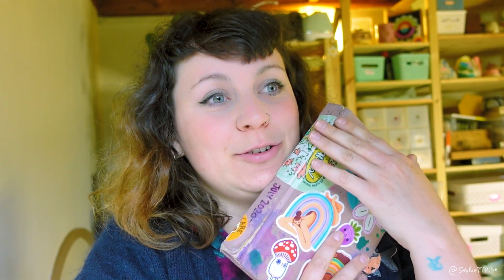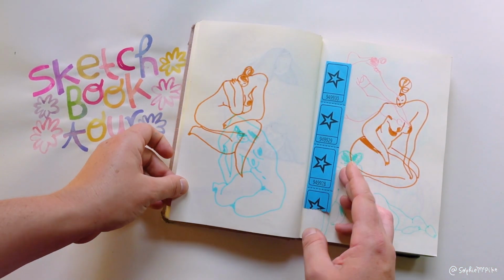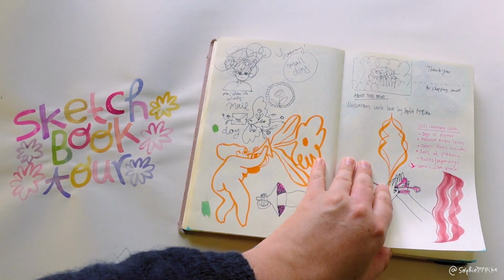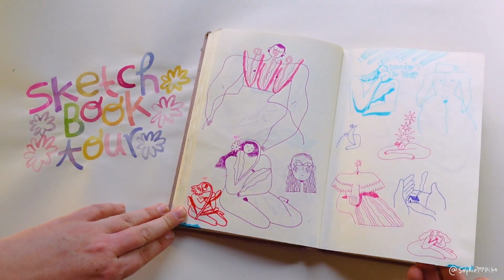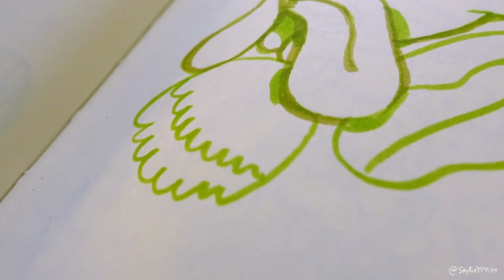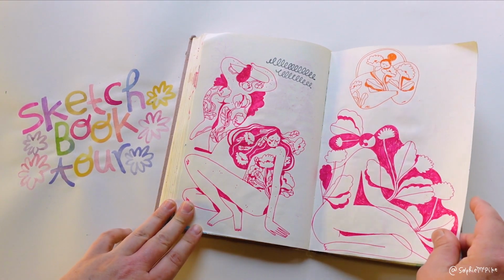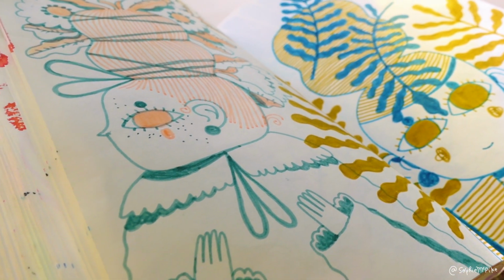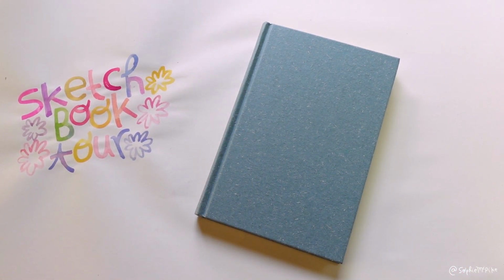Sketchbook Tour - Scribbles, Colour, Curves and 2020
Who doesn't love to pour over a juicy sketchbook?! Personally, I LOVE going through sketchbooks!! SO MUCH!
So, here you go! Dive in and enjoy my silly little sketchbook of bits and bobs!!
My sketchbook isn't a finished, squeaky clean or polished sketchbook, not at all! It is a place I go to play and experiment and get silly and messy, to make mistakes, so make breakthroughs, it's somewhere I go to unwind my mind and journal my thoughts.
Don't expect any masterpieces, just expect sweet smiles and little giggles. ENJOY!

Artists mentioned:
(via instagram)

Created by my talented Brother, Rory McPike.
All rights have been given to me for the use of the tracks you hear in this video.